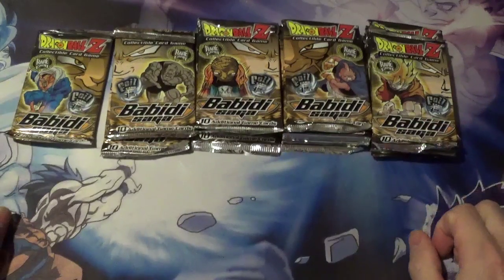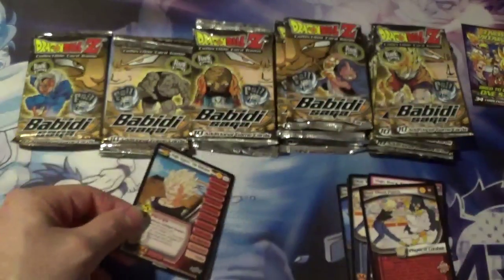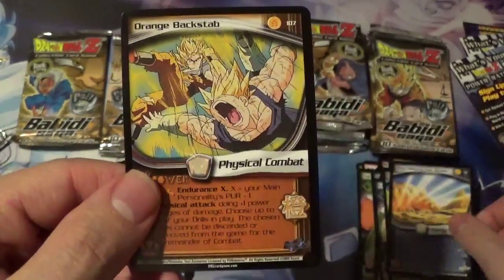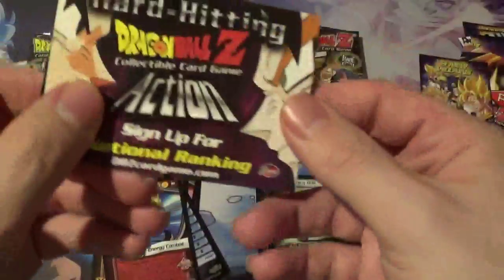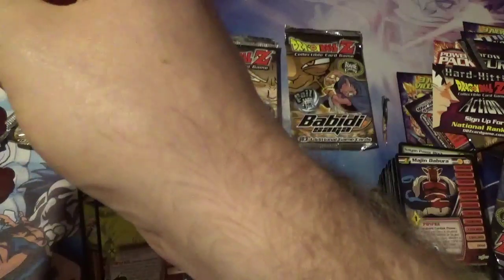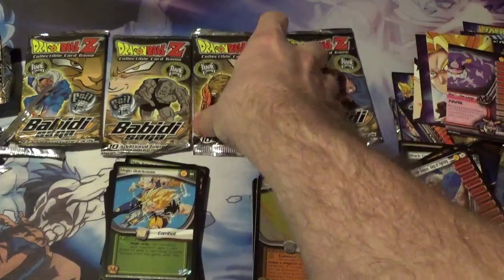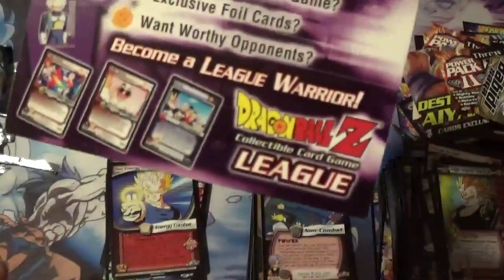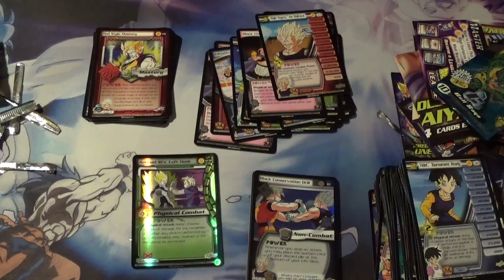Dragon Ball Z CCG Babidi Saga 18 Booster Pack Opening + 1 Mystery Pack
Welcome back youtube, in today's video, I open 18 booster packs of the DBZ CCG Babidi saga (unlimited edition) by Score Entertainment + 1 mystery pack. I got these for a really great price, and I think we get some pretty decent pulls.
All duplicate cards are for trade, and I am willing to trade multiple cards for limited edition versions of these cards.